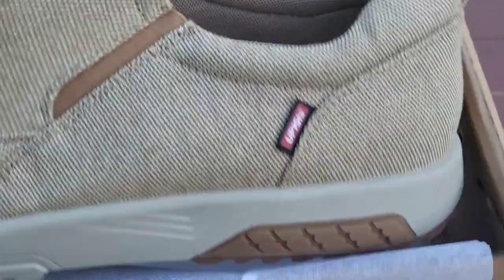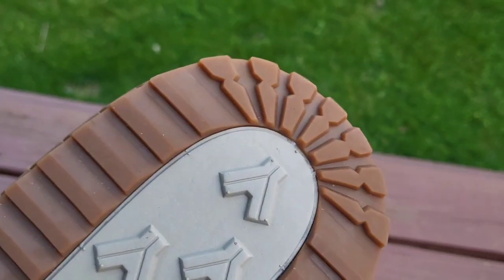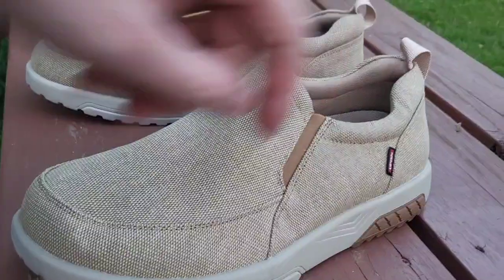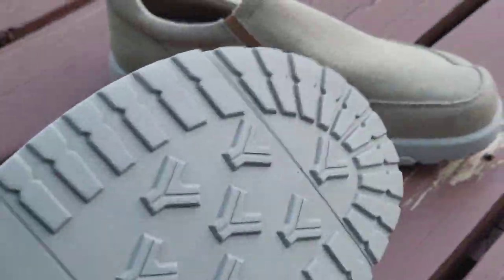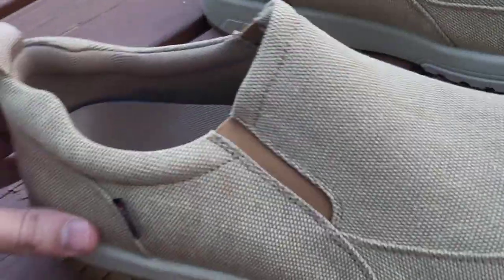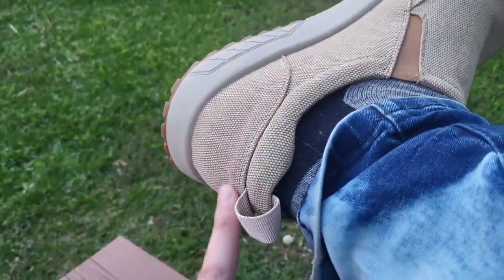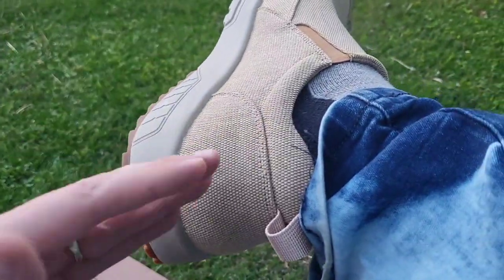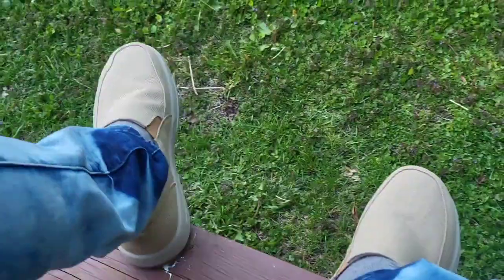UPIShi Men's Slip On Arch Support Loafers Casual Orthopedic Plantar Fasciitis Relief Non Slip Canvas